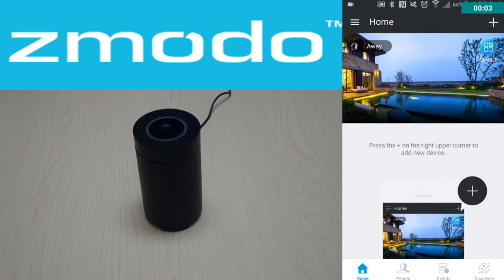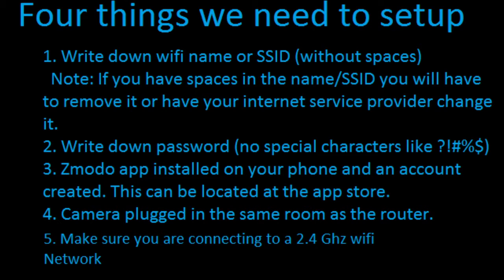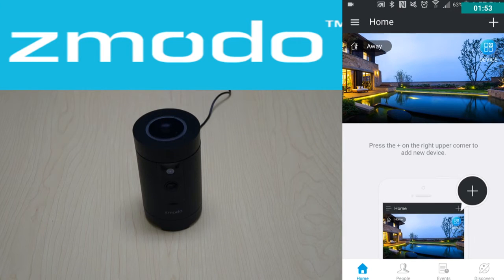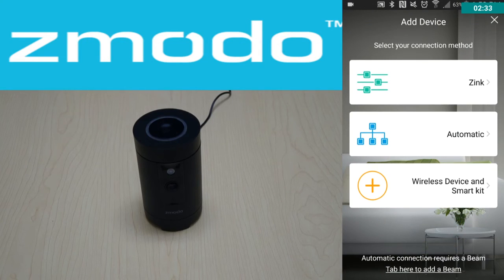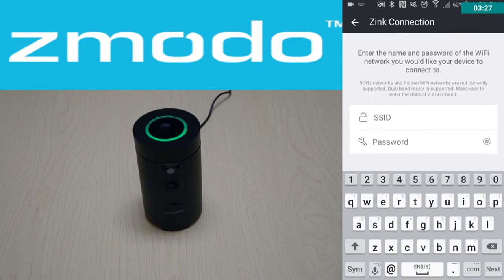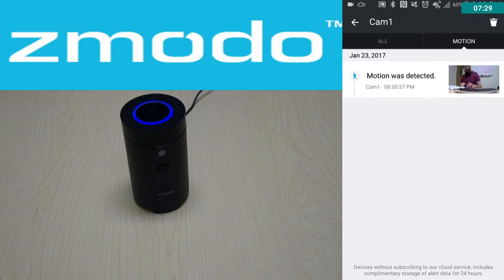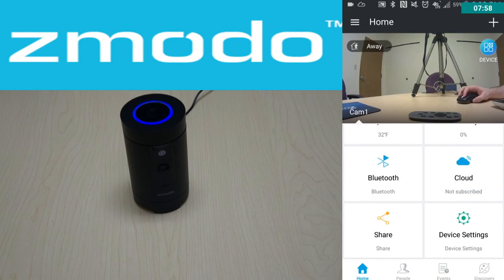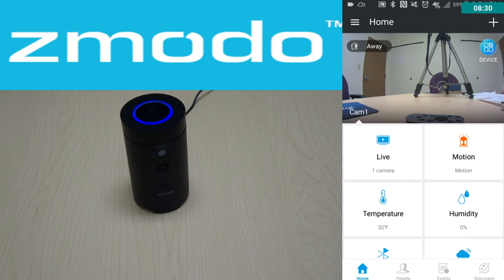Zink Setup for Pivot Camera (Android)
How to use Zink to add the Pivot camera to the network.